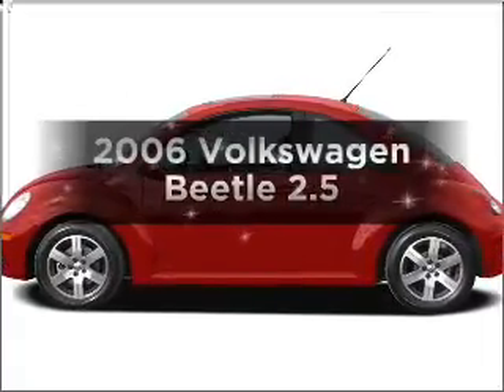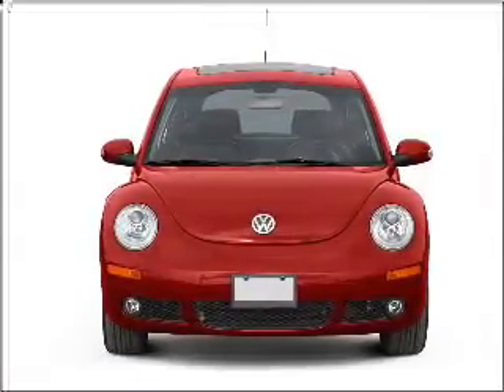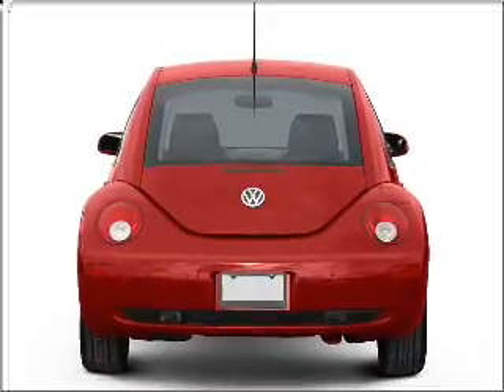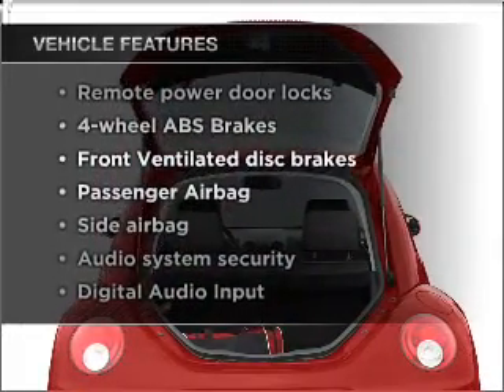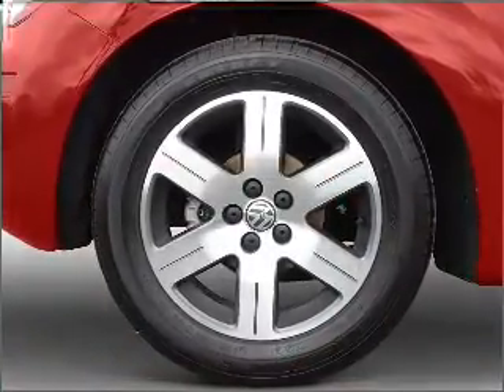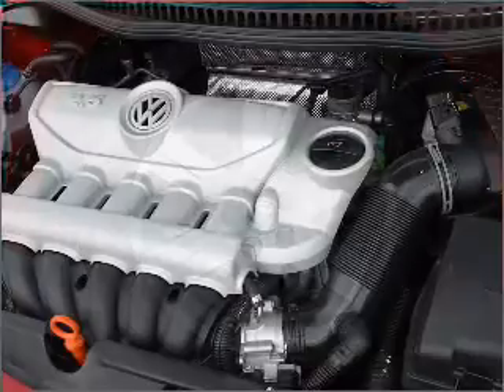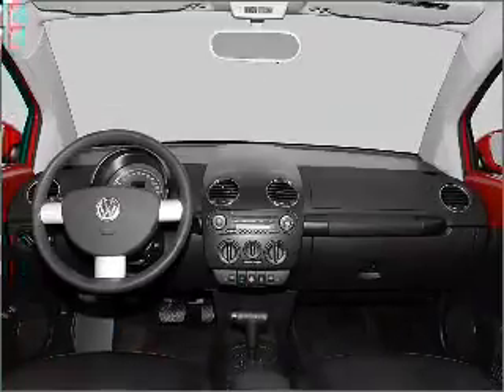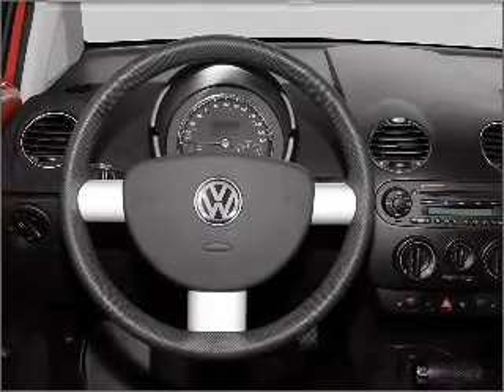2006 Volkswagen Beetle - Sterling VA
Year: 2006
Make: Volkswagen
Model: Beetle
Trim: 2.5
Engine: 2.5 liter inline 5 cylinder 20 valve
Transmission:
Color: Beige
Mileage: 79115
Address:
22455 Cedar Green Road